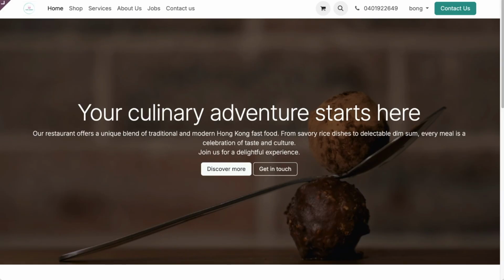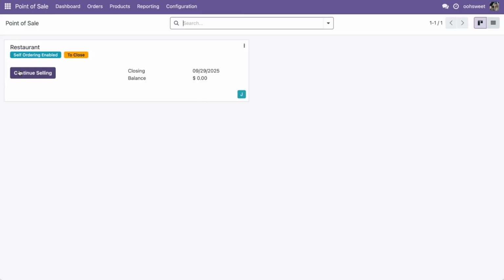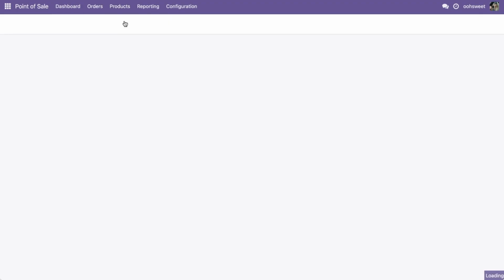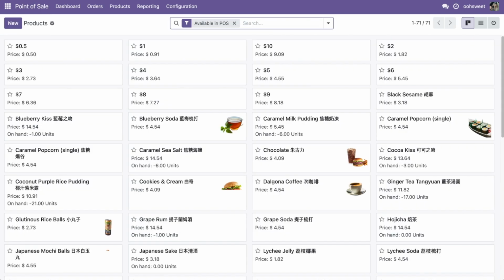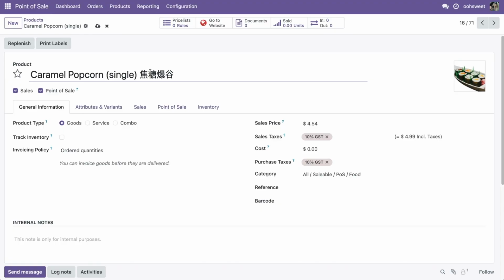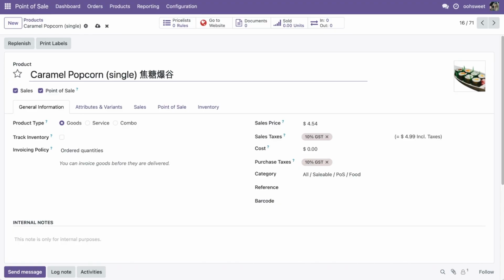Odoo - Point of Sale - Product - Configuration - How to change name, price for products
📌 Learn how to easily change product names and prices in Odoo!
In this step-by-step tutorial, I'll guide you through the simple process of updating product details in your Odoo database. Whether you're using Odoo 14, 15, or 16, this method works across most versions. Perfect for small businesses, eCommerce users, or anyone managing inventory in Odoo ERP.
🔧 What You’ll Learn:
How to navigate to the product list
How to edit product names and descriptions
How to change product sales prices and cost prices
Best practices for saving and reviewing your updates